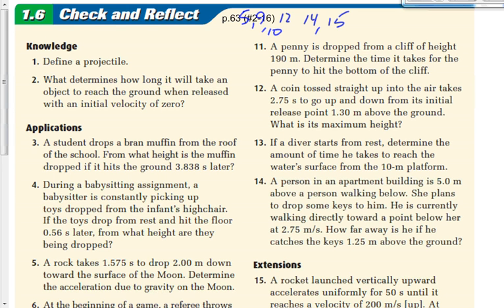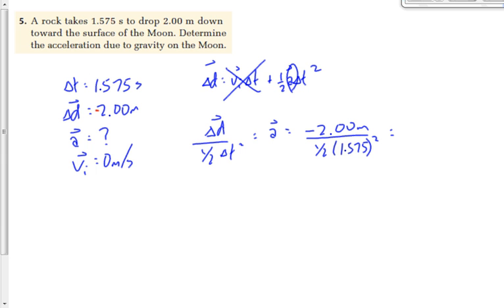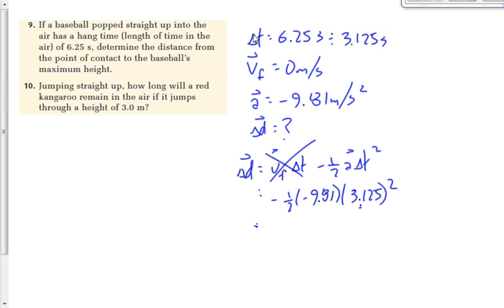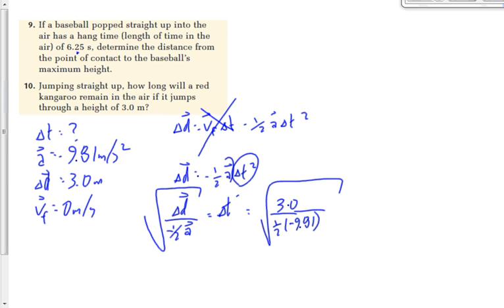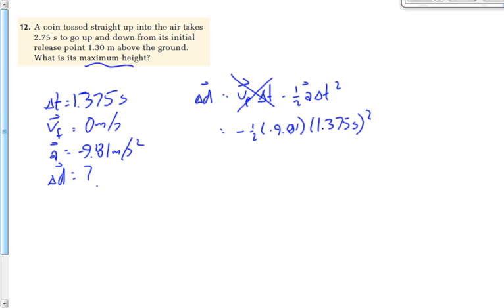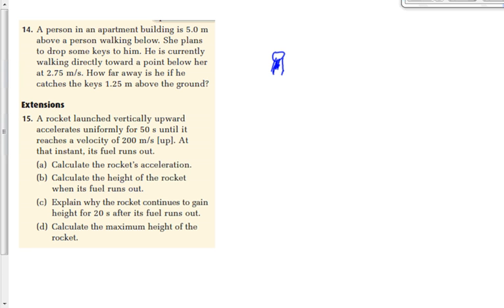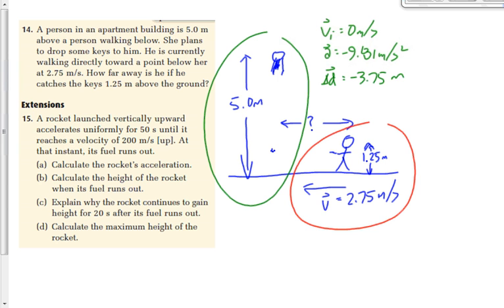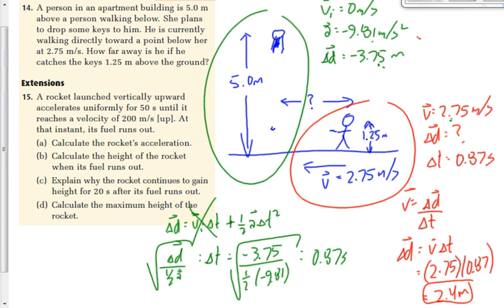(113-P2015S) HW p.63